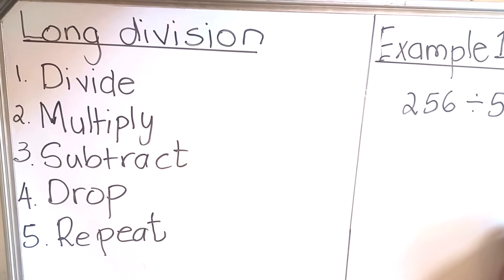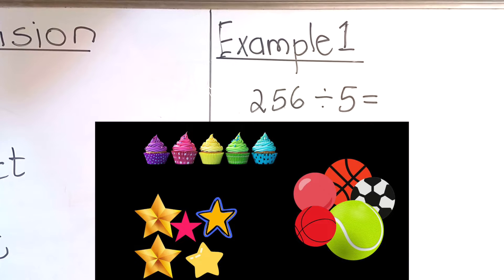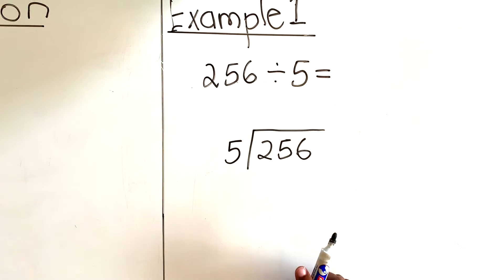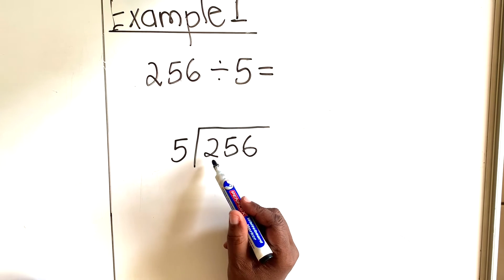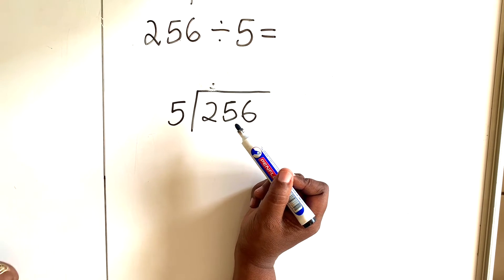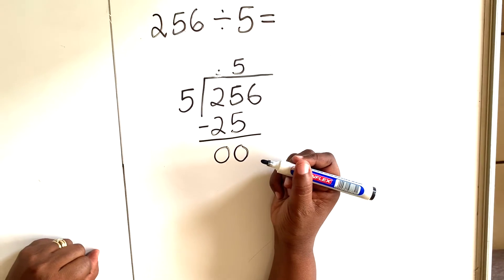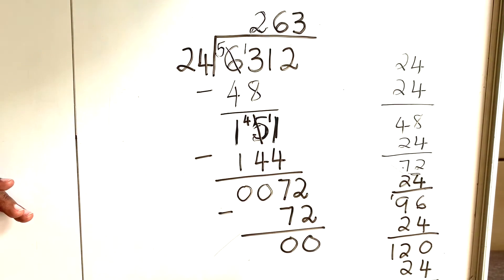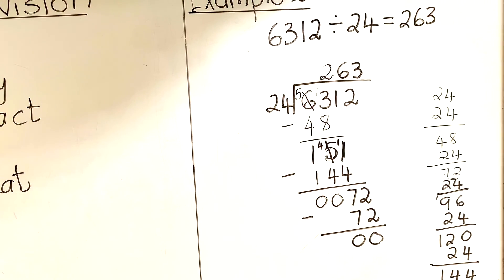How to Calculate using Long Division - Fundamentals of Maths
Hello Maths enthusiasts, join me to learn how to calculate using Long Division. This is vital foundation information that will set you up for success in the coming years and you will be well prepared for coming exams.

Attribution:
Images from Canva